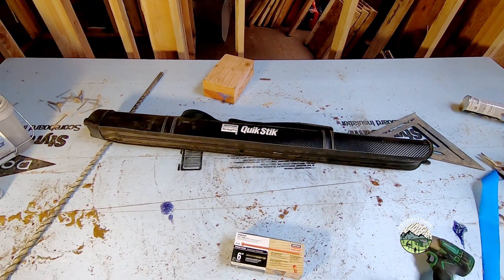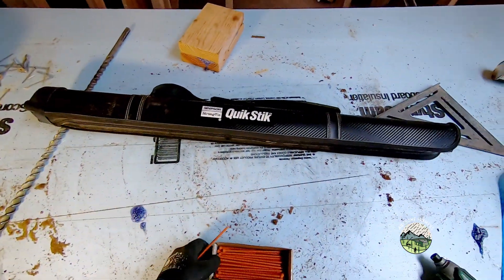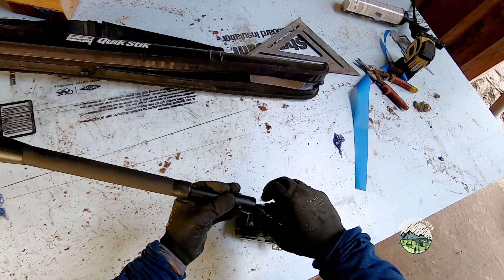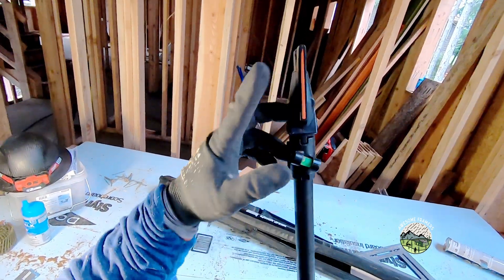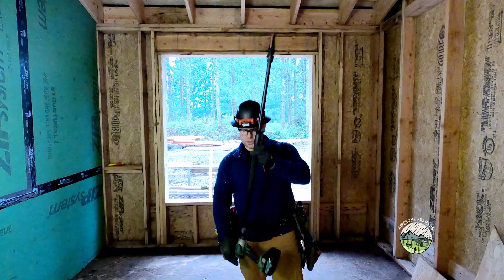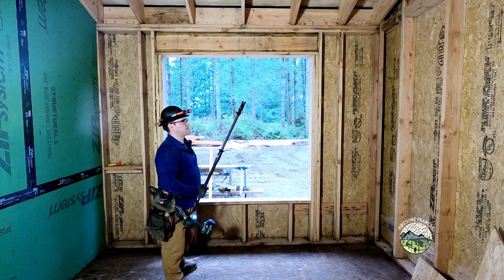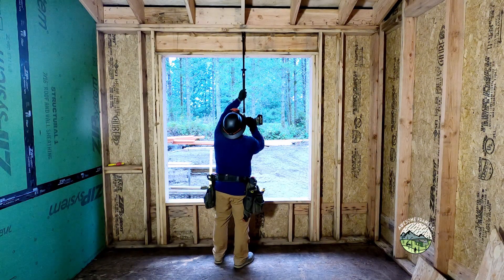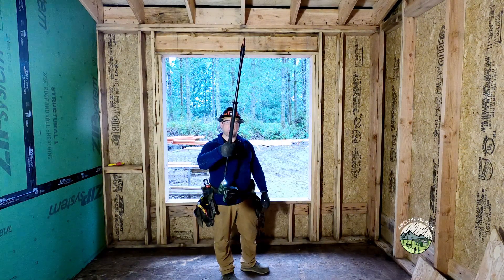Faster Safer Rafter/Truss Top Plate Attachment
As a framer I am always looking to save some time, or lower the repetitive stress on my body.  The Simpson Strong-Tie Quik Stik is one of those tools that does both.  I reviewed the Simpson Strongtie Quik Stik 1 year ago.  This is one of those products that I mentioned in the review is a “no brainer”.  The kit sells for $170, so it won’t break the bank. At the time I reviewed this tool, I felt it was about twice as fast as installing an H 2.5 (with a gun), but I use a stronger impact driver (it’ll fit any corded/cordless drill or impact driver that accepts ¼” hex shank) and the more I use the tool, the faster I get.  I feel it is 4x faster using this than installing hardware off a ladder.  I’m getting older (42) so I find much less user fatigue.

One of the major benefits here is that I am now substituting the hazard e.g. I’m not on a ladder.  Ladders are less safe than standing on the ground (see no brainer).  Now on the attachment side check with your AHJ, designer or engineer to find out if this structural screw will replace the hardware spec’d.  It is approved for 5 convenient top plate rafter/truss installations.

I’ve asked our engineer to replace hardware with structural screws wherever possible.  It always saves us time and money.  “The Strong-Drive SDWC Truss screw provides a stud-to-bottom plate or stud-to-top plate connection as well as fastening trusses and rafters to top plates. The full-threaded shank engages the entire length of the fastener, providing a secure connection. The SDWC is tested in accordance with ICC-ES AC233 (screw) and AC13 (wall assembly and roof-to-wall assembly) for uplift and lateral loads between wall plates and vertical wall framing and between the top plate and the roof rafters or trusses. It is code listed under IAPMO-UES ER-262 and meets 2015 and 2018 IRC® and IBC code requirements for several common wood framing applications“